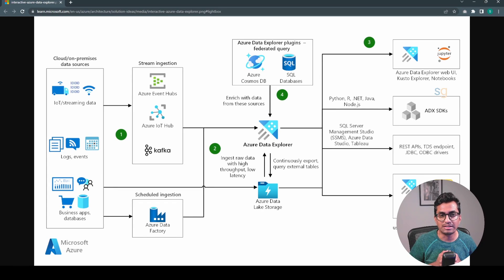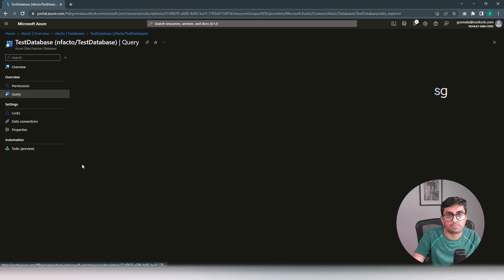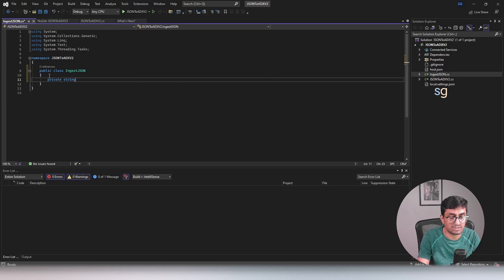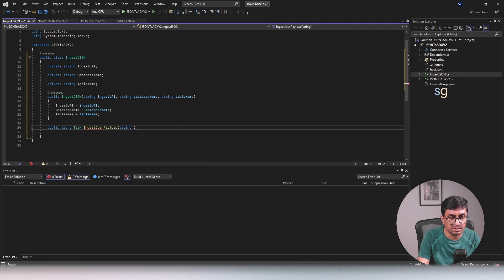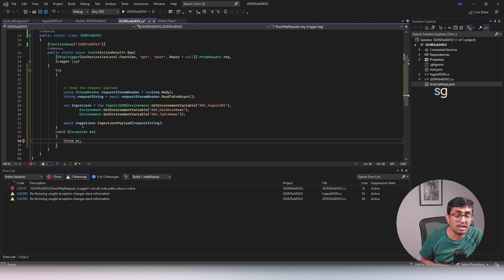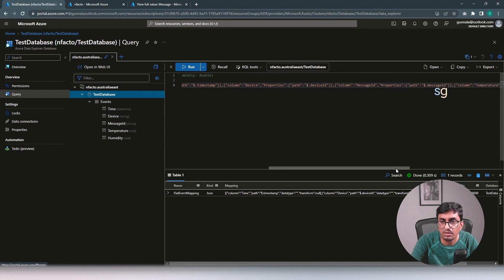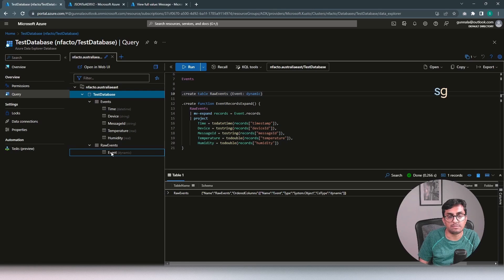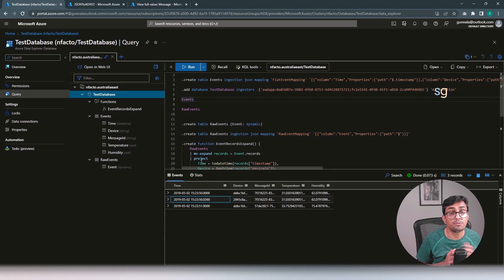Ingest JSON Array Data into Azure Data Explorer (ADX) using .NET SDK (C#) & Azure Functions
In this tutorial, we will explore how to ingest JSON Array data into Azure Data Explorer (ADX) using the .NET SDK (C#) and Azure Functions. Azure Data Explorer is a powerful, fully managed data analytics service for real-time analysis of large volumes of data streaming from various sources. With Azure Functions, we can build serverless applications on Microsoft's Azure platform.

📚 In this video, we will cover:
00:00 - Introduction
01:40 - Setting up Azure Data Explorer Cluster and Database
04:00 - C# code for ingesting simple JSON data into ADX
13:10 - C# code for ingesting JSON Array into ADX

🔑 Key Takeaways:
✔️Learn how to create an Azure Data Explorer Cluster and Database
✔️Learn how to use the .NET SDK for Azure Data Explorer
✔️Write and deploy an Azure Function to ingest JSON Array data into ADX
✔️Verify the ingested data in Azure Data Explorer